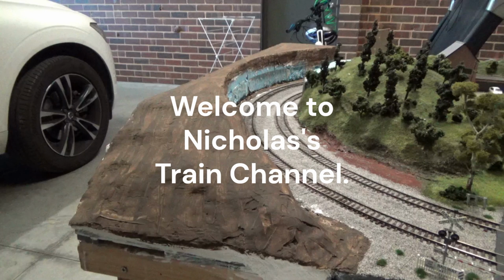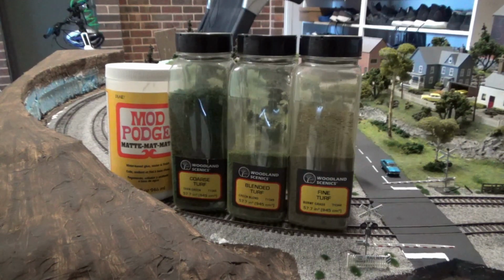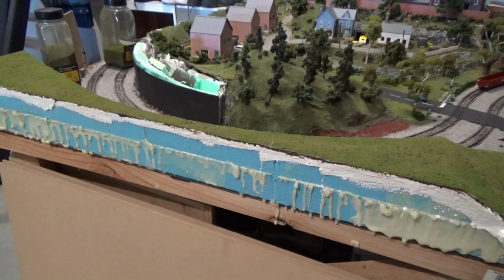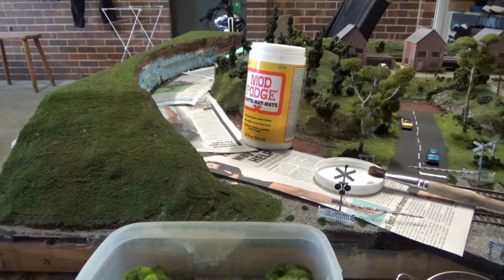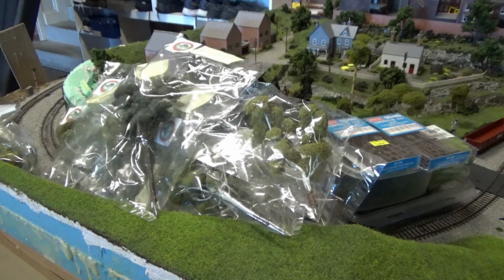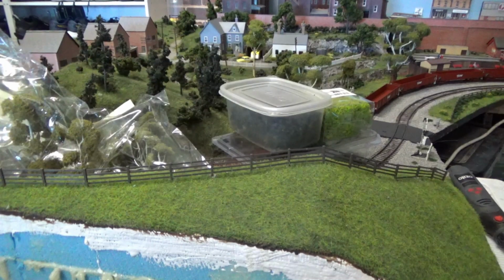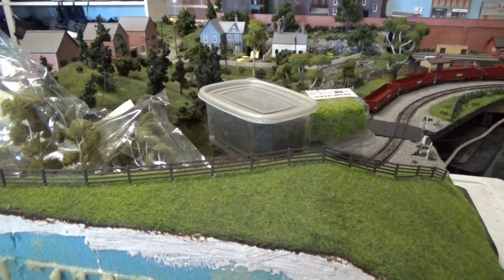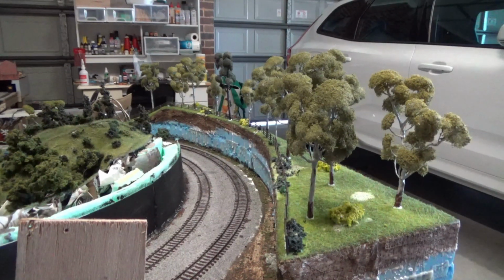85. Building realistic hillsides. Part 2. Adding grasses, bushes, trees and other details.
Hello and welcome to another video. This video is part 2 of building the Hillside scene on the layout. This video will mainly focus on adding scenery and other details. In part 3 we will look at finishing off the scene by building the retaining wall and final bits of scenery.